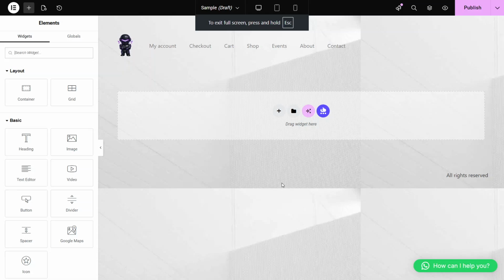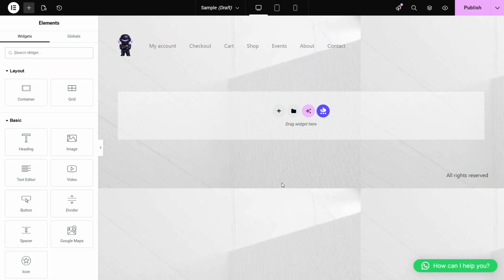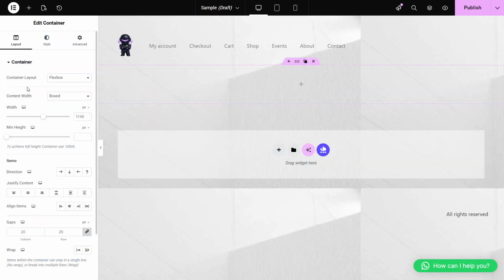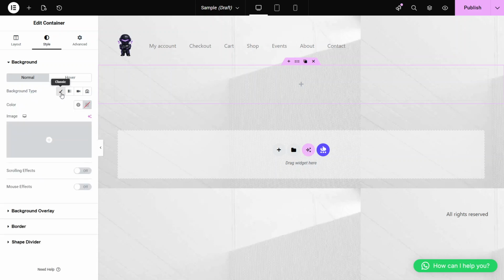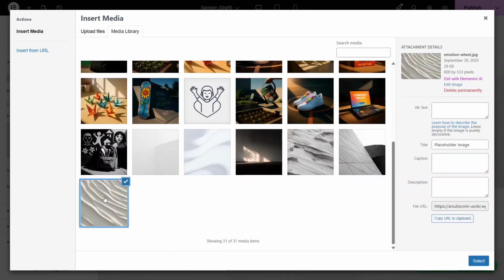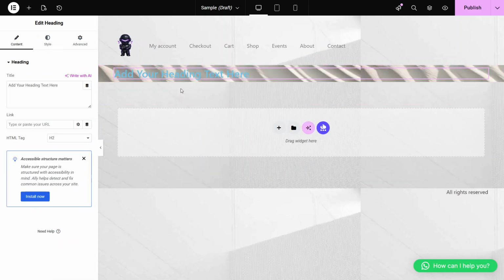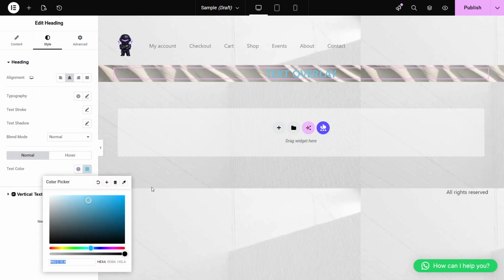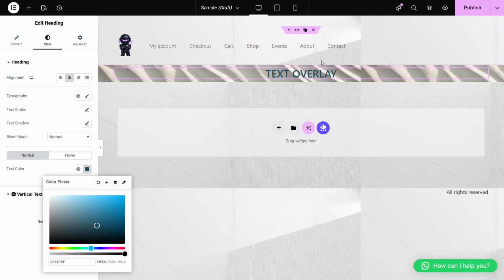How to Make Text Overlay on Image in Elementor (2026) | Step-by-Step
Learn how to make text overlay on image in Elementor using the exact method that works in the current version. In this tutorial, you'll see how to stack text on top of any image using Elementor's section background, position settings, and widget controls — no custom CSS required. This approach works for hero sections, product banners, and any design where you need readable text sitting directly over a photo. We cover layer order, opacity, and contrast tips so your overlay actually looks clean. This is the updated method for 2026, so you won't run into outdated settings or missing options. Follow along and have your overlay live before the video ends.